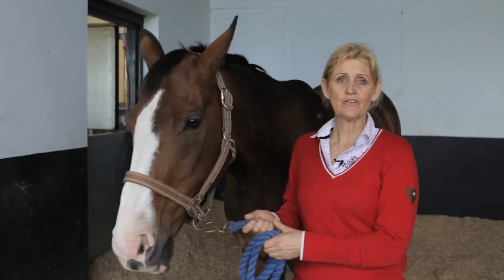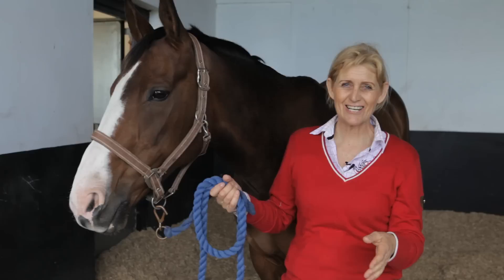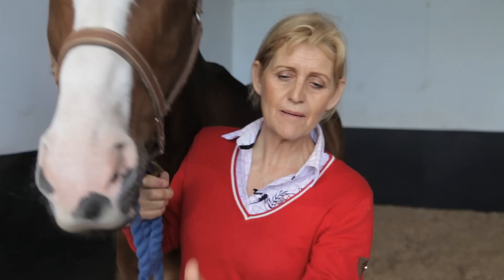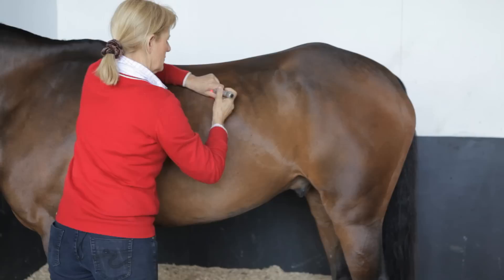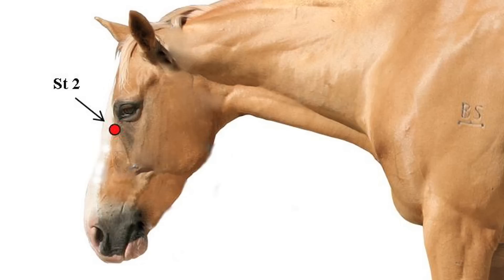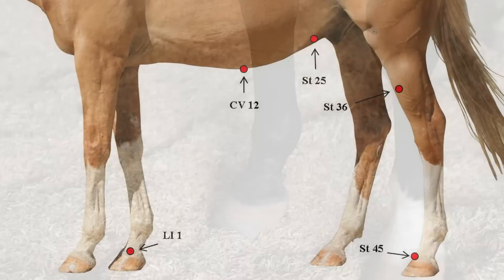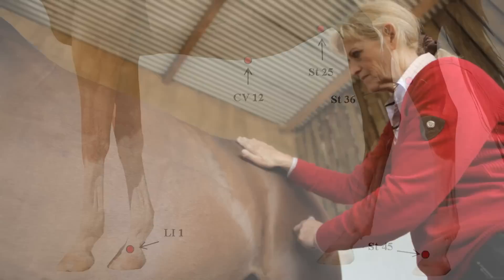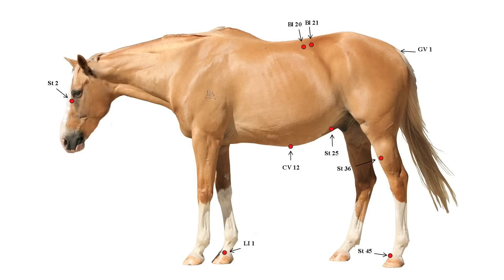Colic Treatment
Colic in horses
Dianne Jenkins
JENT
Red Light colic
Horse treatment plans
Photonic Therapy